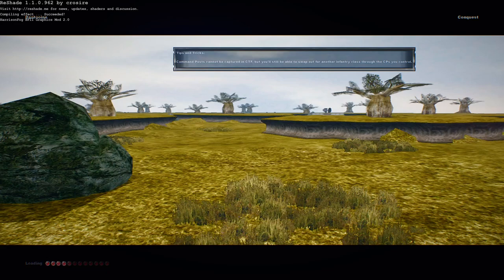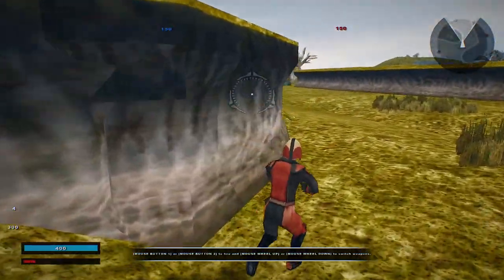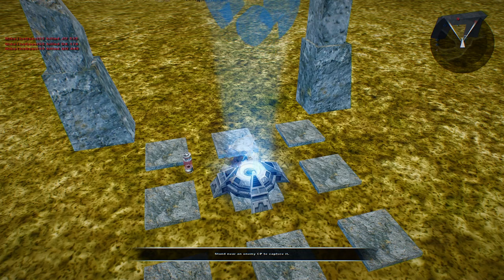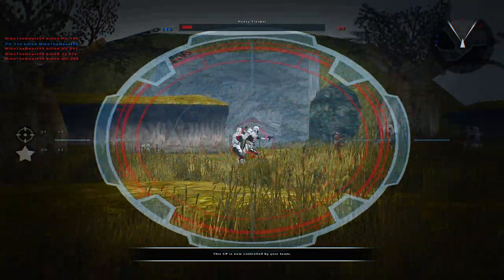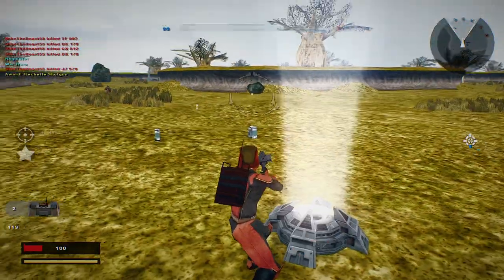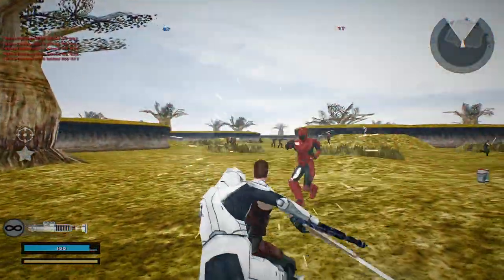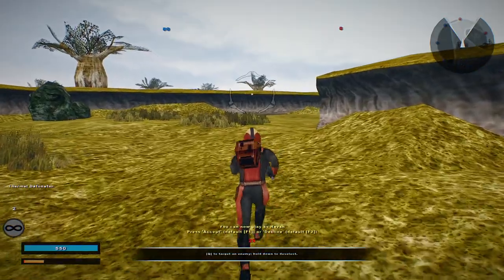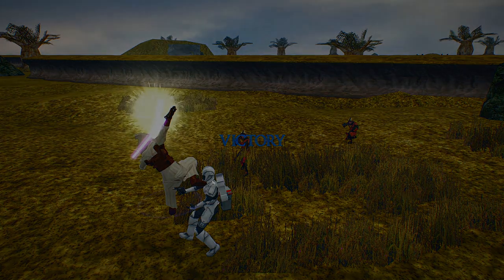REVAN TURNS TO THE LIGHT! Star Wars Battlefront 2 Mods: Dantooine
Hello and thank you for checking out another one of my gameplay videos! Today we go on the custom map entitled "Dantooine" by Destroyer00058 which is based off of the planet of the same name. Unlike many other of the maps, the era is completely different and takes place during the Knights of the Old Republic (KOTOR) Era. This map features brand new custom sides which include the Old Republic forces versus the Sith forces and there is a new custom Hero & Villain unit for both sides. I played as Light Revan and he was an extremely overpowered unit but still a very fun unit to play as. Does the gameplay interest you and make you want to test the map out yourself? If so then please use the link provided in the description below. Also be sure to check out my continuing and ongoing ModDB re-archiving project on ModDB as well as using the Updated SWBF2 Map Archive to find maps you thought were lost forever!